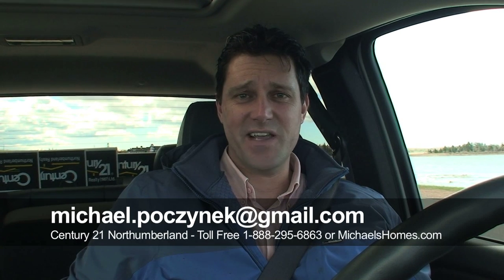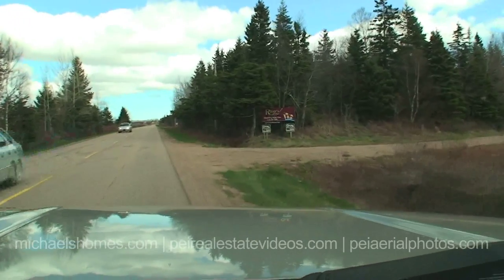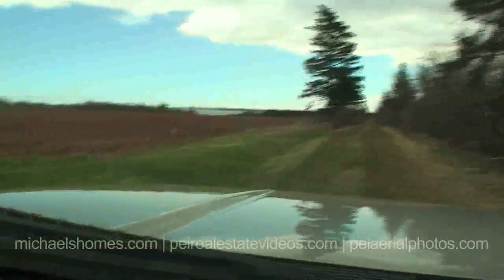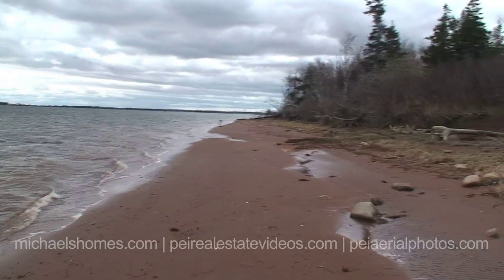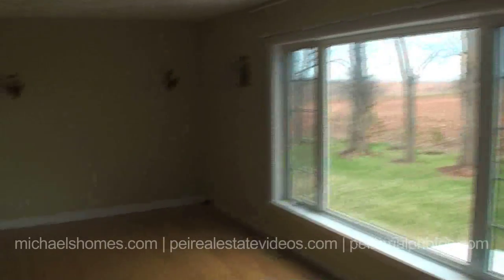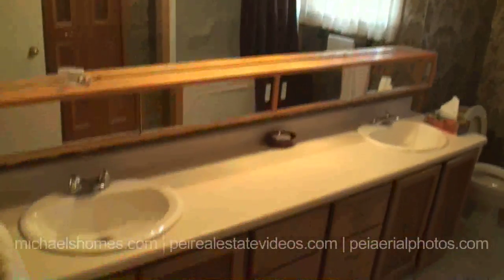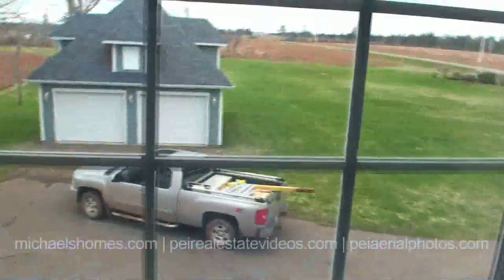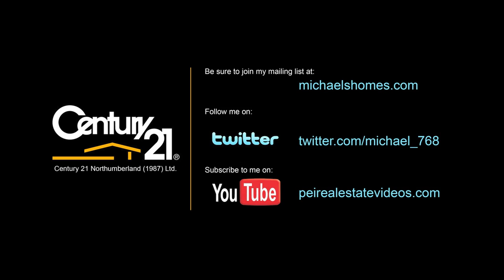(SOLD) Prince Edward Island Real Estate: Waterfront House, Farm Land, 65AC Garage, Dev. potential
Call Toll Free 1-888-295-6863.  Prince Edward Island Real Estate Travel, Tourism, Vacations, Retirement, Lobster, Boating, and more.  If you are on Prince Edward Island visiting or here to purchase PEI Waterfront, Oceanfront, Acreage, Land, Lots, Recreational, Development, Residential, Farm, Apartments, Commercial Real Estate or Retirement Real Estate contact Michael Poczynek now.
This is a look at a potential investment development property located in Birch Hill.  This is a remake of the original video done in the spring.  See the "investors perspective" of this property in the second video